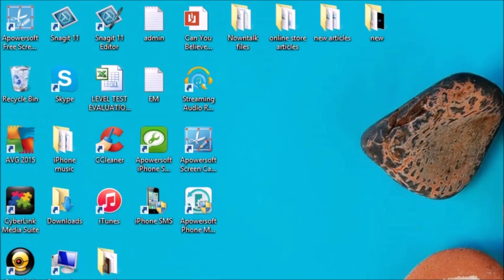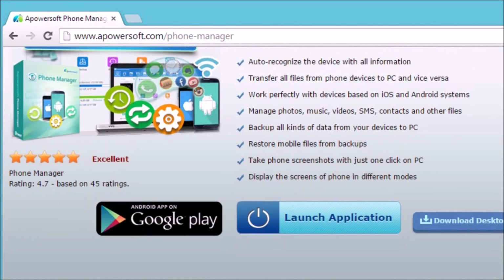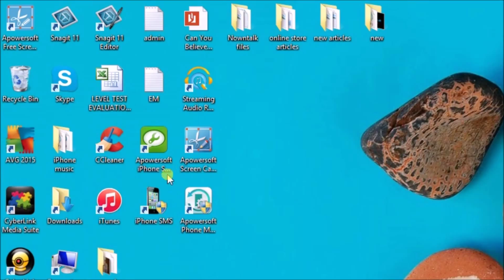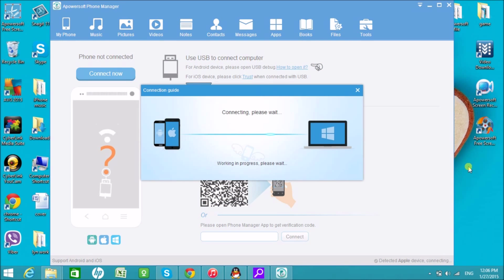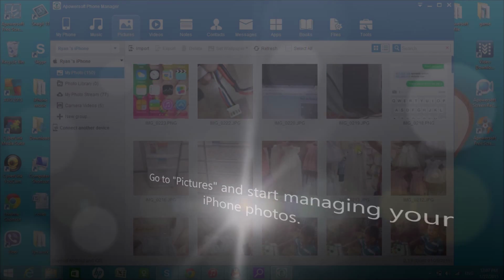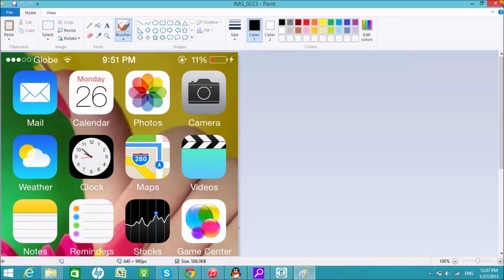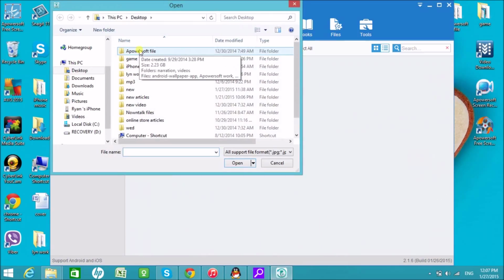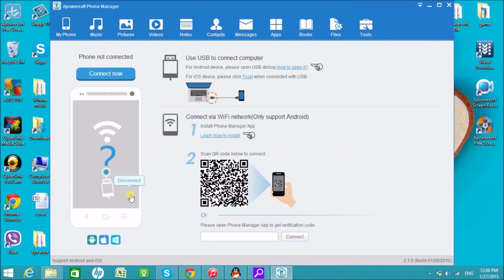How to transfer photos to iPhone without iTunes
This video demo mainly walks you through the steps to transfer photos to iPhone without iTunes, now you won't transfer photos with complicated iTunes way. It is just a few clicks thing to get all the things done.